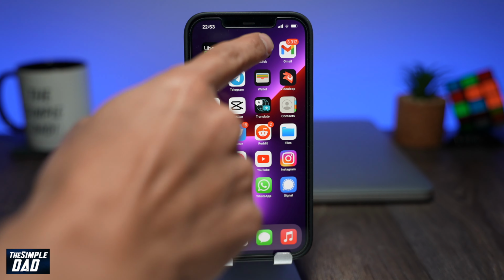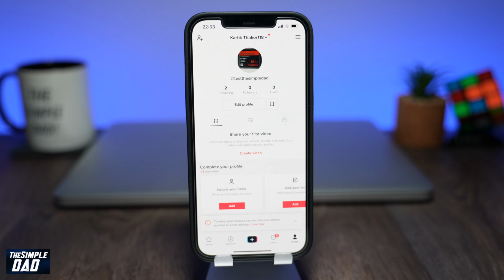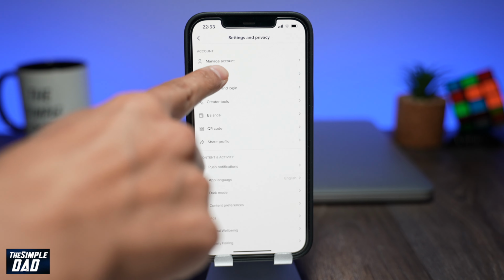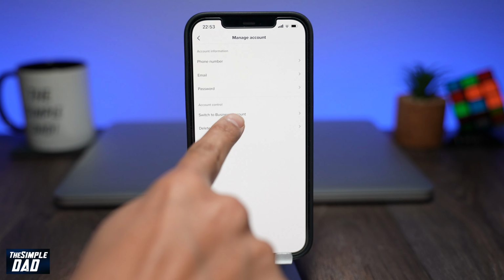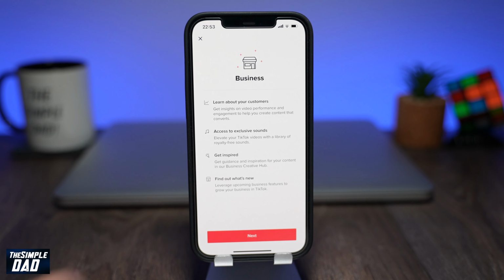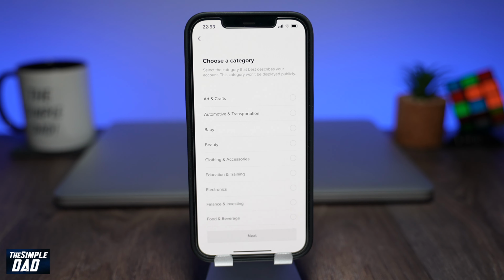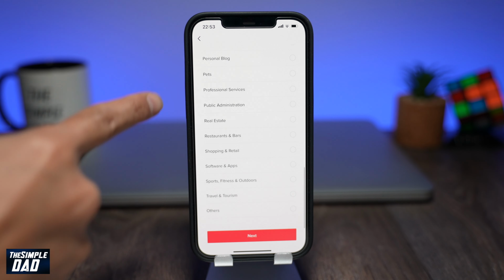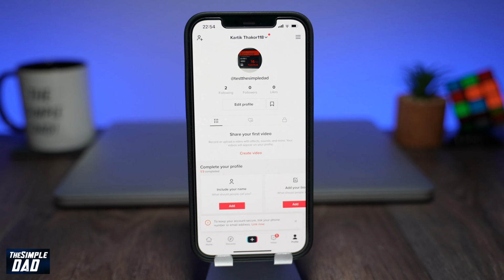How to Switch to Business Account on Tiktok 2021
In this tutorial I will show you how to Switch to Business Account on Tiktok  in 2021.